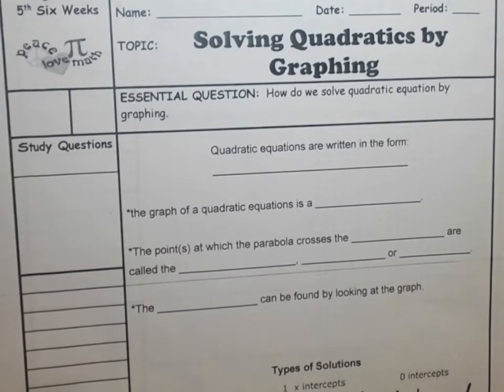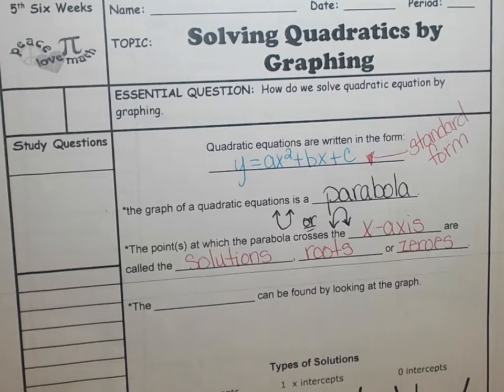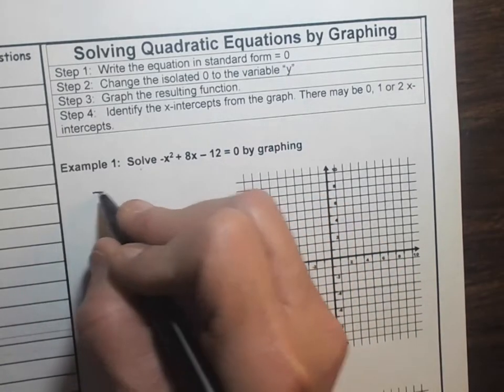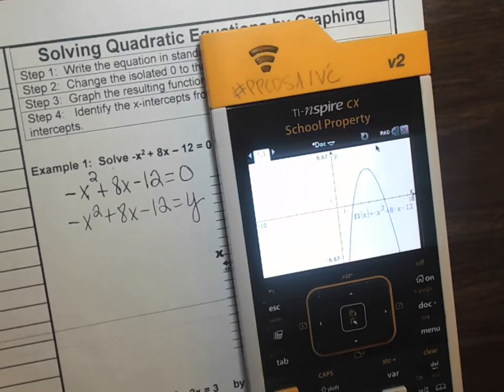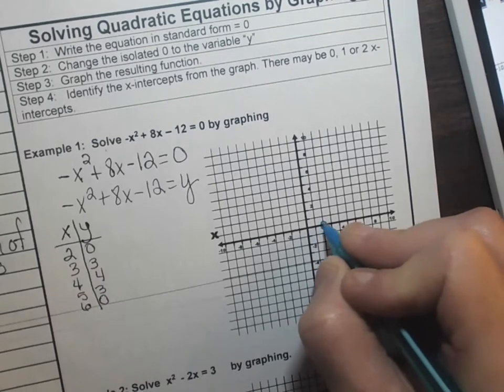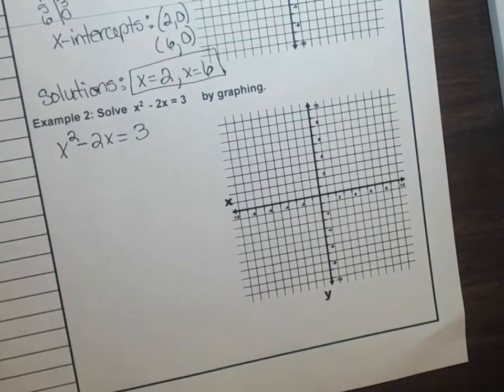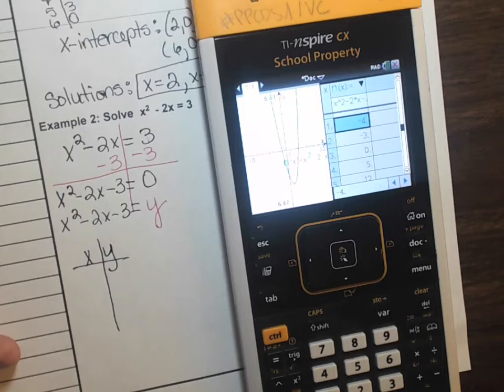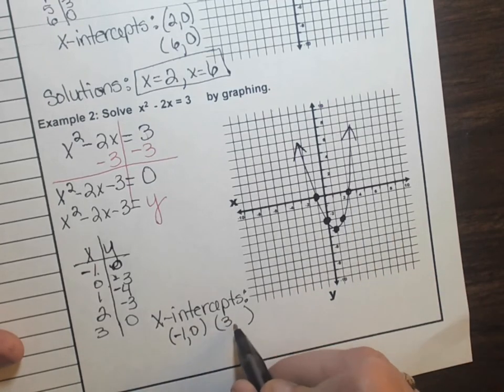Solving Quadratics by Graphing Sumners